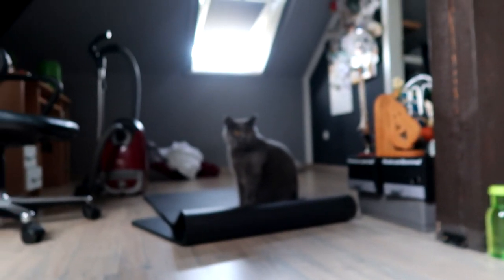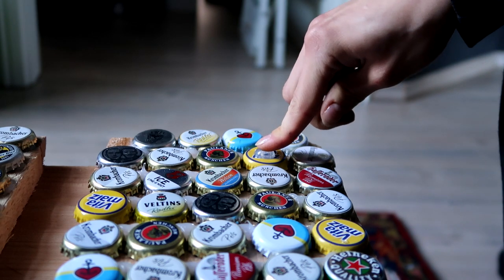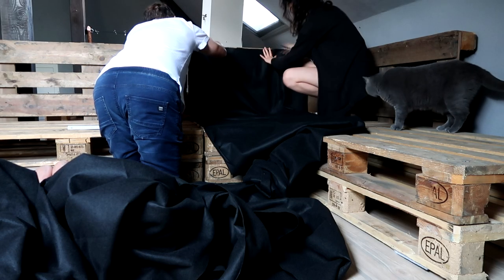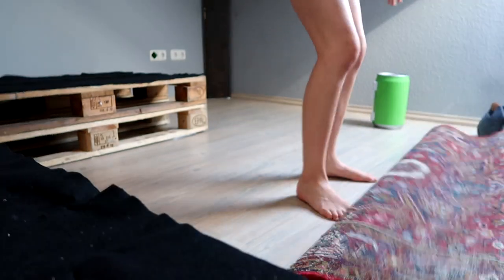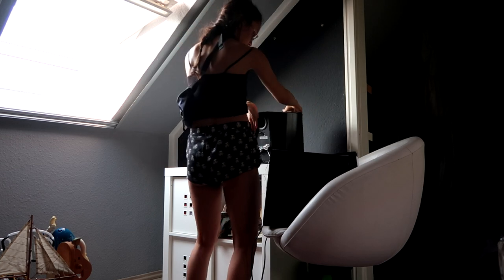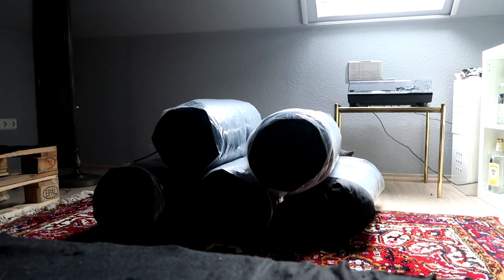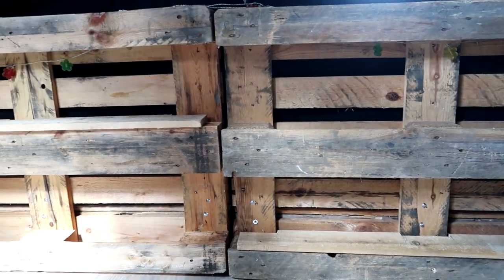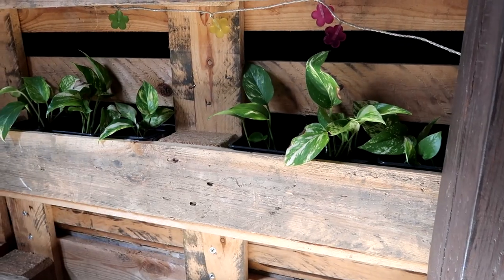room makeover! selfemade sitting area with euro palette | second hand, DIY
Hey!
This is the end of the journey I chared on Instagram (@lea.mariel)! For another point of view look at my highlights on there.

I could spend a lot more hours editing and would never come to an end.. But here is were I stopped myself. The life of a perfectionist.. Who can relate?

As my brother moved out he left a room with a lot of potential and that is what I came up with. It took a few weeks until I came to the end. The only two things I didn't mentioned are the little fridge for beverages and my new Monstera plant.

Do good to feel good